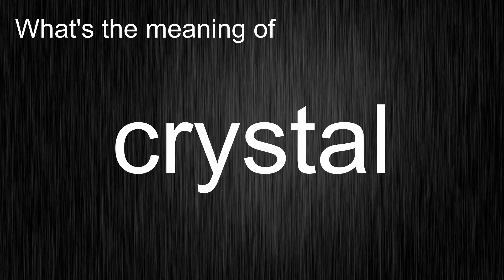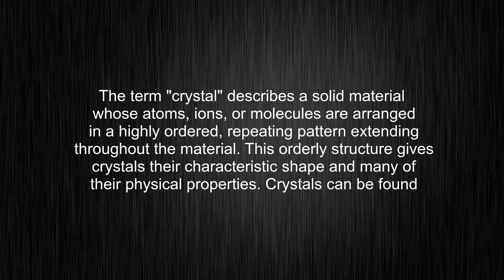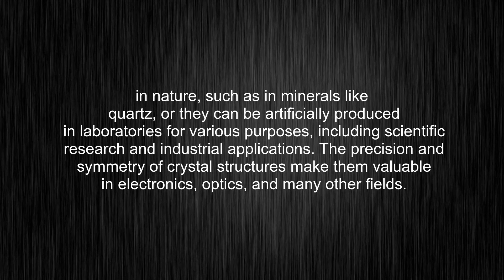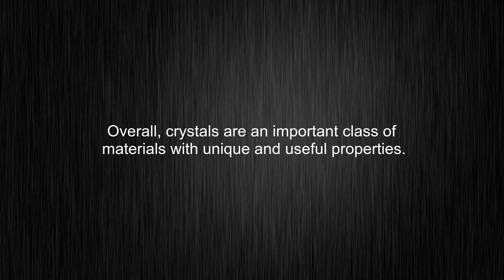What's the meaning of "crystal", How to pronounce crystal?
This video tells you what "crystal" means, how to pronounce it, provides a pronunciation guide and an accurate definition.
00:00 Pronunciation
00:27 Meaning

- What is the meaning of crystal
- How to say crystal
- What is the definition of crystal
- How to pronounce crystal

Visit our free audio/video dictionary tutorial to learn how to correctly pronounce words/names and to learn their meanings, definitions, just like crystal definition and meaning in Merriam-Webster, crystal definition and meaning in Collins English Dictionary, crystal definition and meaning in The Oxford English Dictionary, crystal definition and meaning in Longman Dictionary of Contemporary English, crystal definition and meaning in Cambridge Advanced Learner's Dictionary, and more.